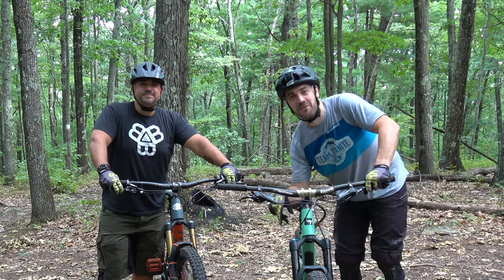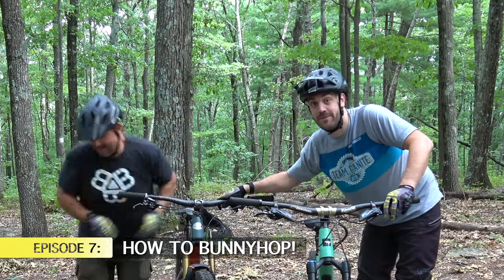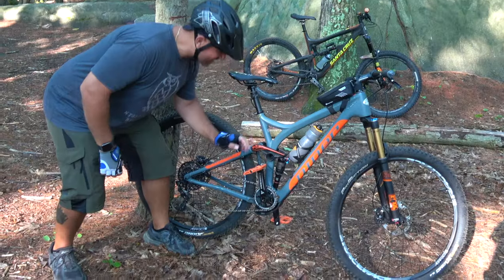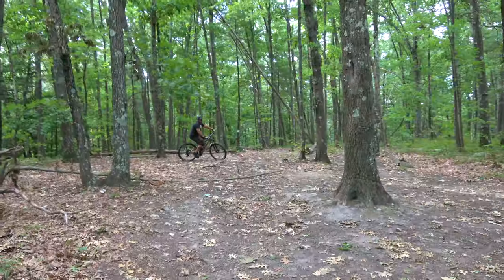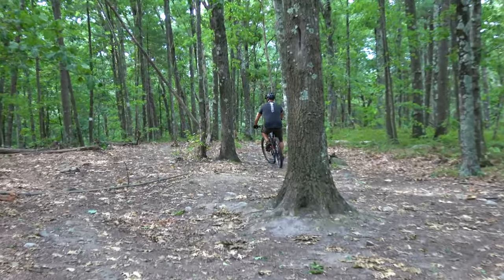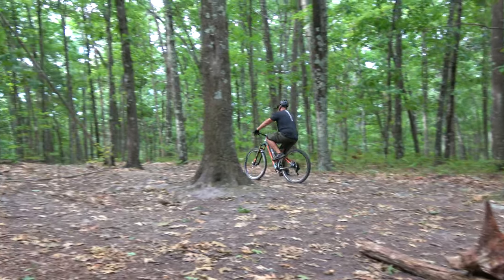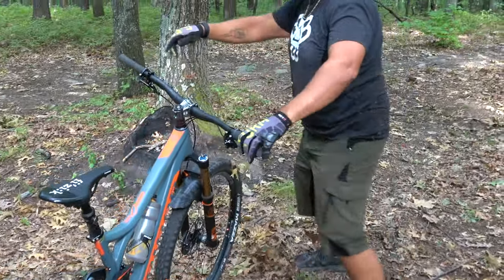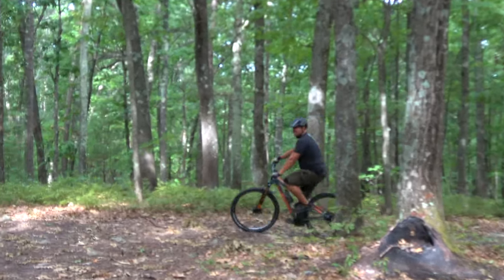How to Bunny Hop! | Beginner MTB Sessions with Bryan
WELCOME to beginner mountain bike sessions with Bryan!  On this episode, we are going to talk about one of my favorite tricks, the bunny hop!  Bunny hops are easier than you think once you get the general idea, so check out the video and get started!

What is Beginner MTB Session with Bryan?! This series is all about those of you that are fresh to the mountain bike scene and eager to learn.  Bryan just started riding, so it has been a blast working with him and his very raw skill set and MTB knowledge.  We will cover everything from the gear you need, to drops, and jumps.  Come along for the journey!

Links to the full G-Form pad line up that I use below!

Eline Knee Pads
Eline Elbow Pads
Pro-X2 Knee Pads
Pro-X2 Elbow Pads
Pro-X Compression Shirt
Men's Elite Bike Liner Shorts
Elite Knee Guard
Pro Trail Gloves
Sorata Trail Gloves